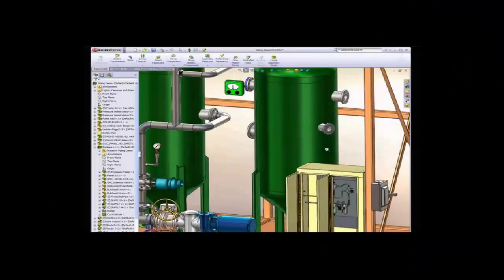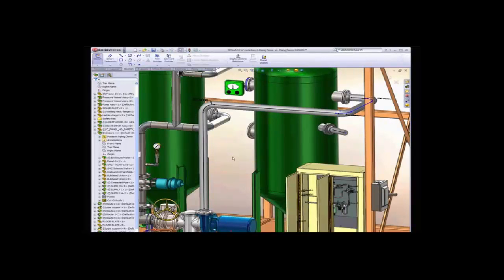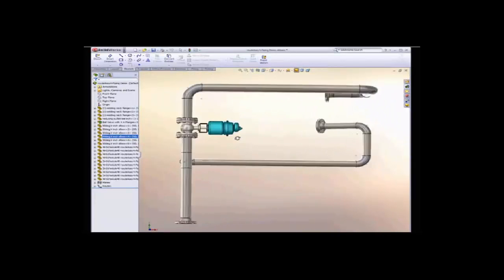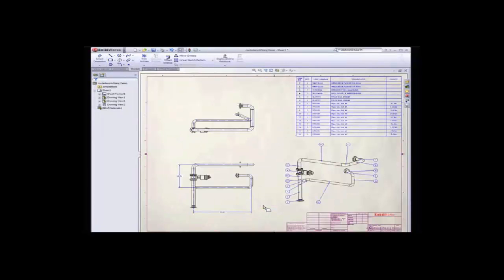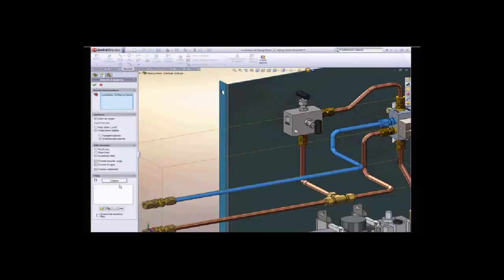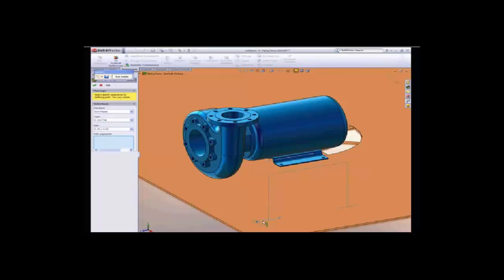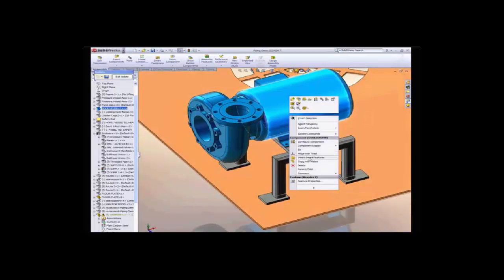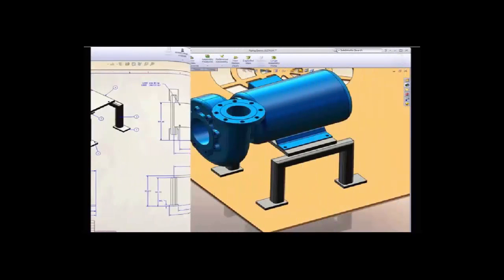Video Tech Tip: SOLIDWORKS 3D CAD: Routing Basics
The Routing add-in (included in SOLIDWORKS Premium) allows you to easily create paths of tubes, pipes, cables and harnesses. In this tech tip, we’ll cover basic routing functions and assembly options, plus show you how to create drawing sheets, bills of materials, cut lists, callouts and more.